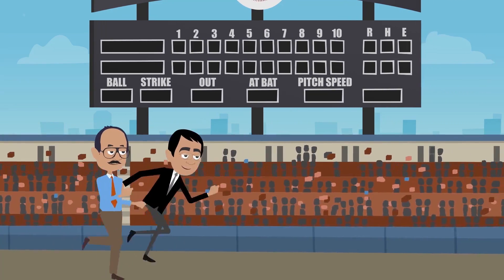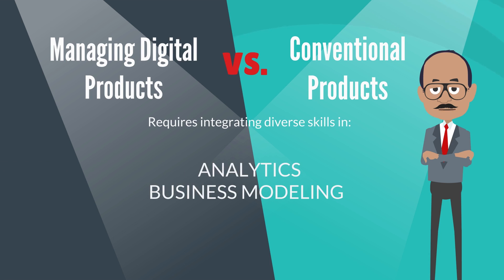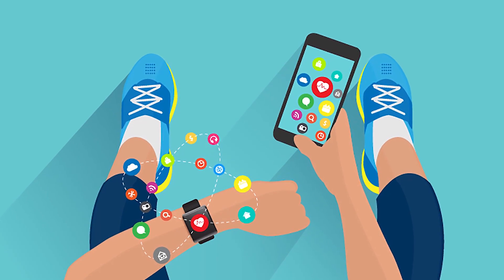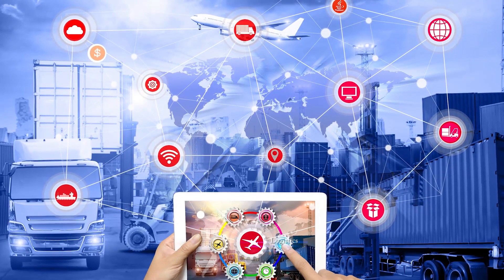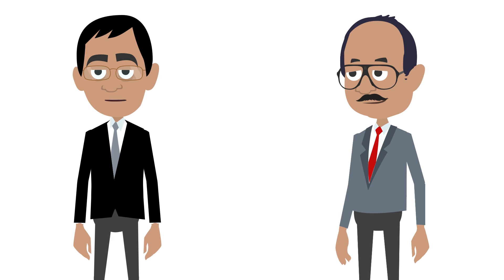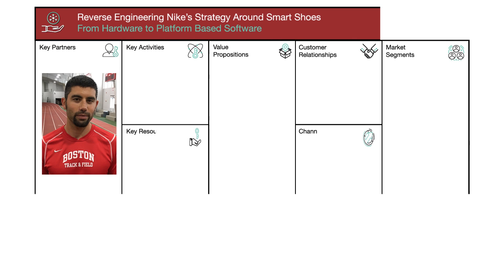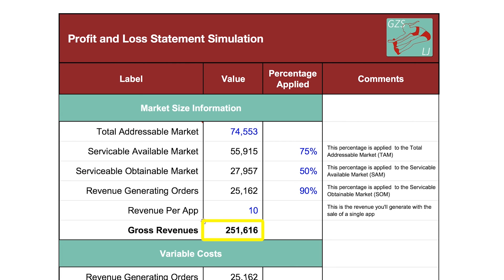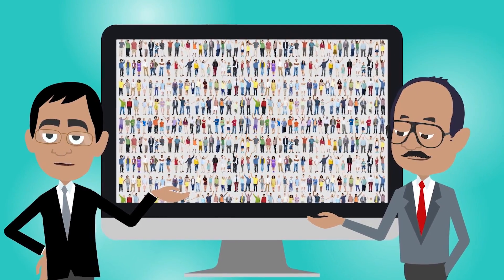Product Management with Lean, Agile and System Design Thinking | BUx on edX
Learn how to plan, develop and deliver on all aspects of work in the lifecycle of digital products using lean, agile and systems design thinking.

Want to be the “CEO” of the digital product, but unsure which types of skillsets you may need? This course is for you.

Product management drives the implementation of business models in startups and digital enterprises. Learn about the key decisions, underlying tradeoffs, and implementation decisions needed for each phase of the product life and master business and organizational logic to ensure product success in the marketplace.

In this course, part of the Digital Product Management MicroMasters program, you will be introduced to frameworks for decision-making based on both economic and organizational considerations. These frameworks inform a rising product manager on how to:

(i)  understand customer co-creation, needs and become “a champion” for user centric development in the digital technologies.

(ii)  set up and manage specific work flows (e.g. either lean, agile or stage gate development tasks) that result in timely launch and upgrades of products.

(iii)  take a data and metrics driven approach to make product life cycle decisions including pricing, versioning, maintenance, helpdesks and end of life.

(iv)  shape the direction of the product based on experimentation and system design  thinking by learning from product roadmaps, competitive considerations, and allied evolution of demand in digital markets.

Caveat: This is not a course on software development or architecture or on product marketing. The role of a product manager is to work with these functions effectively, such that the interests of a product (e.g. its profitability) and its customers are best served. Thus, the perspectives and skills covered in this course are integrative, and allied with decision-making, in their orientation.

Product line planning and road mapping alternatives
Idea generation, customer need assessment, co-creation,  definition and validation of minimal viable product (MVP) and allied set up of requirement documents
Alternative approaches for lean, agile and waterfall development, along with the tools for assessing task, project and business risks (and risk mitigation strategies) at scrums or at stage gates.
How to launch a product and create a go to market strategy to champion your product
Performance Management: Ownership of product related profit (or loss) over various life cycle stages; how to track and optimize system performance metrics while  marshalling of social media and third party data towards performance optimization